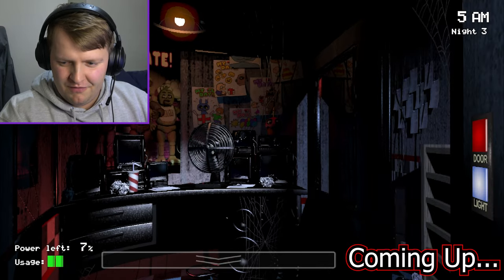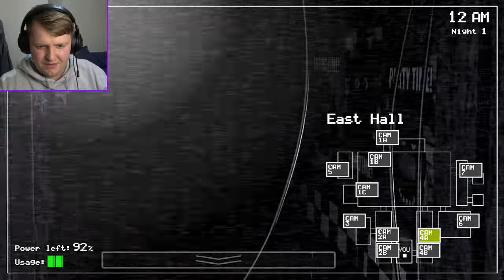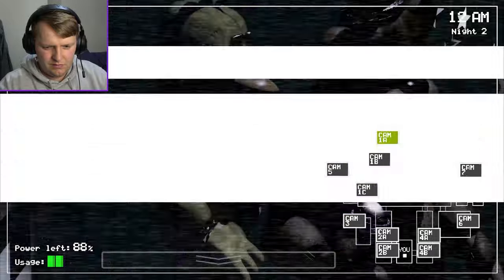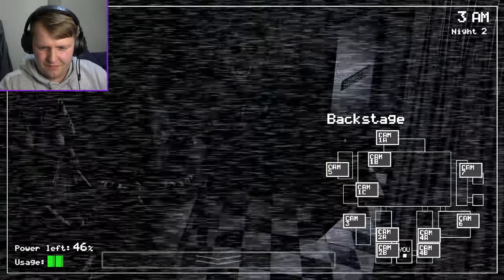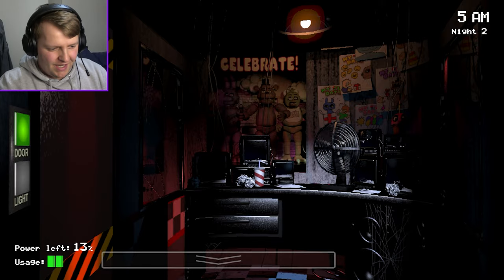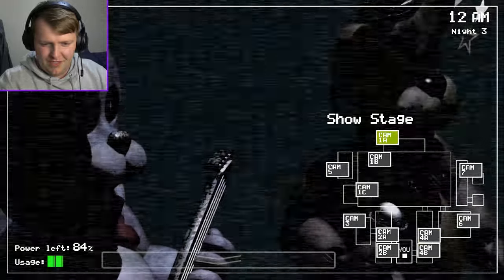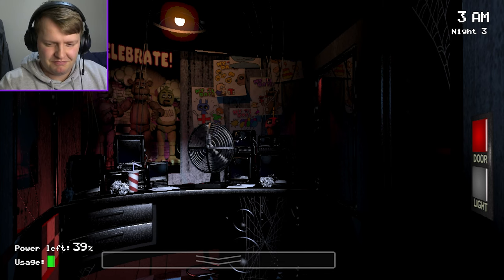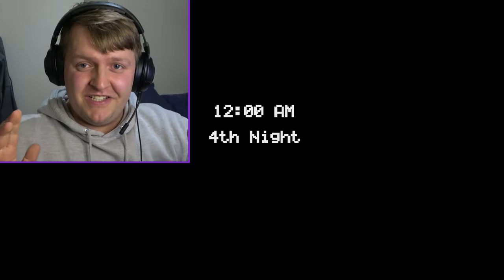SCARIEST Night Shift Ever! | Five Nights At Freddy's (FNAF) Part 1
Welcome all! We are going to start by playing through Five Nights at Freddy's (FNAF) 1-4 then I will try out all the others.

If you haven't already you have to check out the Five Nights At Freddy's Movie I though it was pretty good. Let me know down in the comments below what you thought of it.

00:00 Intro
01:28 Night 1
03:24 Night 2
10:33 Night 3
16:59 Outro

Description from Xbox game store

Welcome to your new summer job at Freddy Fazbear's Pizza, where kids and parents alike come for entertainment and food as far as the eye can see! The main attraction is Freddy Fazbear, of course; and his two friends. They are animatronic robots, programmed to please the crowds! The robots' behavior has become somewhat unpredictable at night however, and it was much cheaper to hire you as a security guard than to find a repairman.

From your small office you must watch the security cameras carefully. You have a very limited amount of electricity that you're allowed to use per night (corporate budget cuts, you know). That means when you run out of power for the night there will be no more security doors and no more lights! If something isn't right and Freddy or his friends aren't in their proper places, you must find them on the monitors and protect yourself if needed!